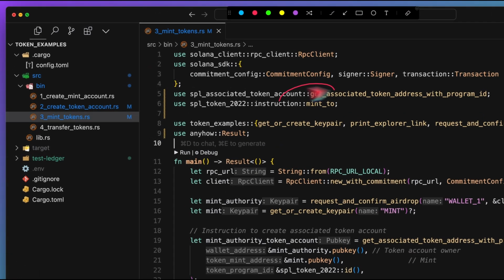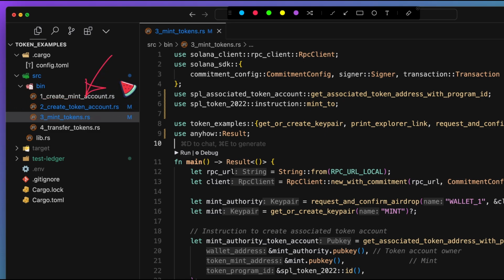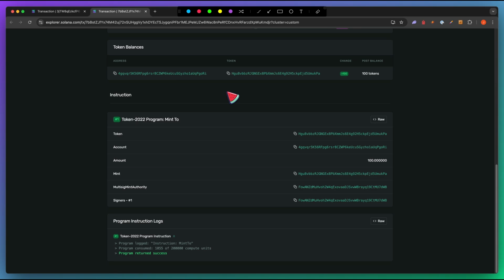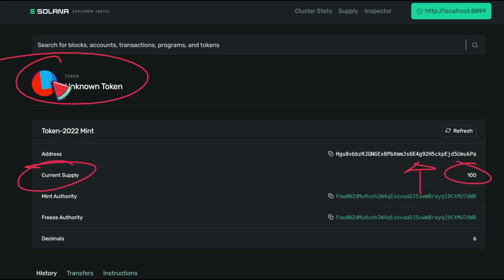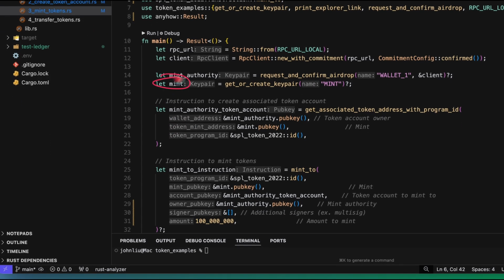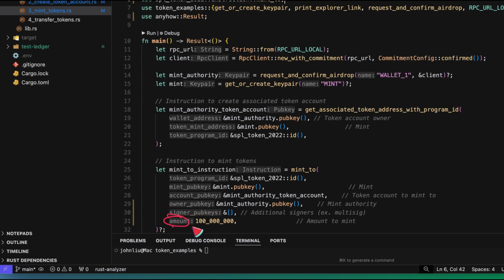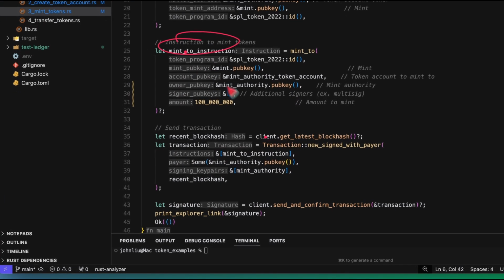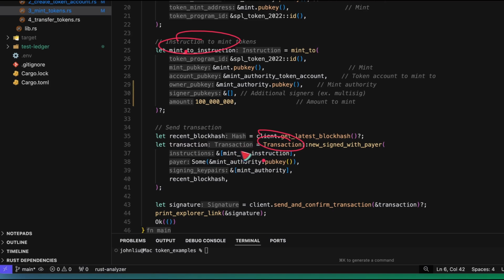How to Mint Tokens on Solana in Rust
Learn how to mint tokens on Solana. Minting is the processing of creating new units of a particular token.